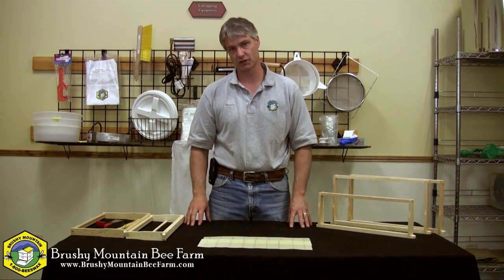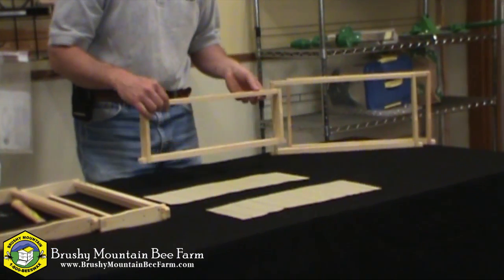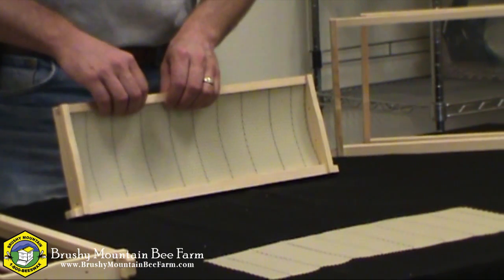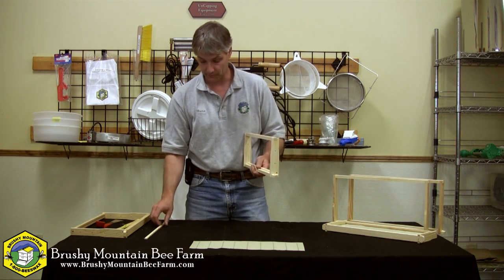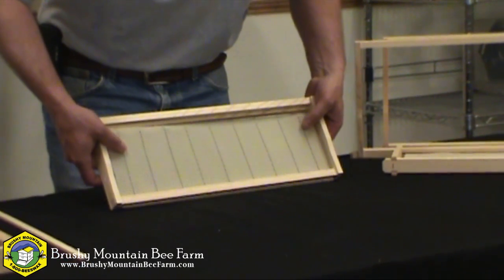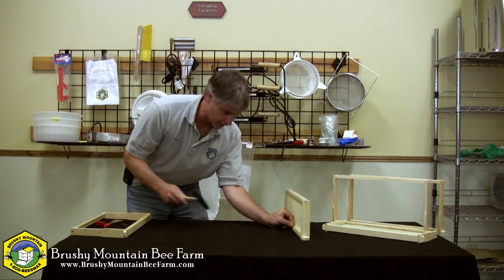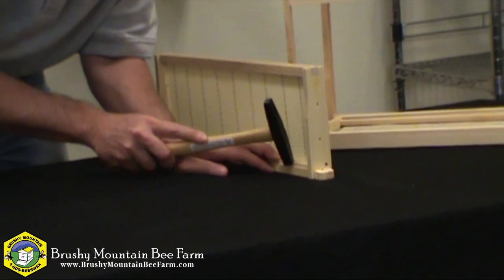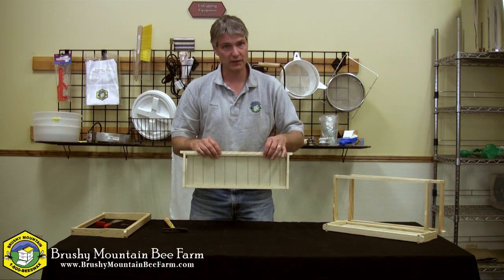Installing Foundation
When purchasing your frames, note that the foundation is not installed. Brushy Mountain Bee Farm goes through the steps of installing crimp wire foundation and crimp wire with hook foundation.